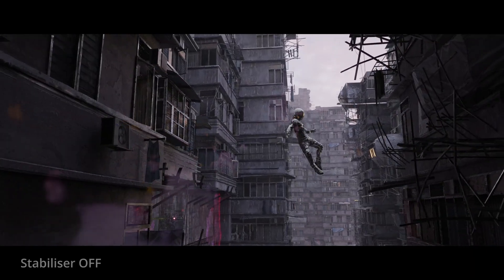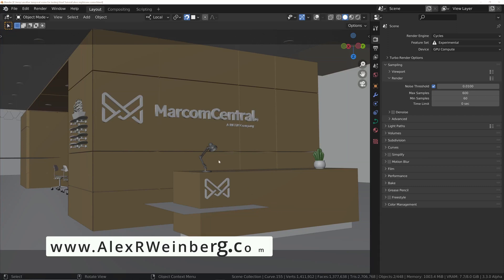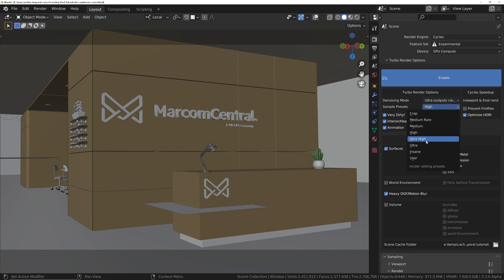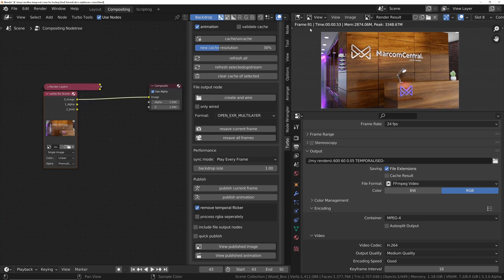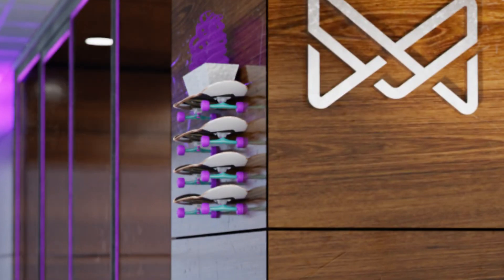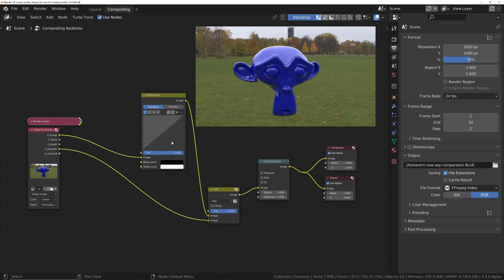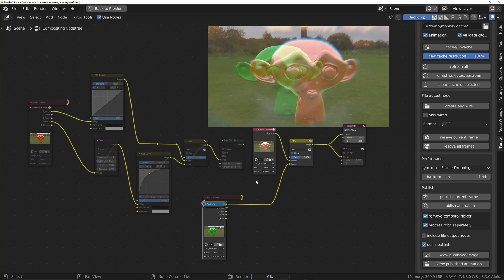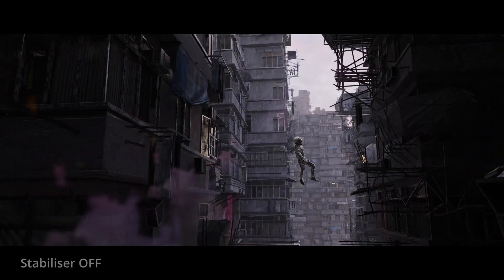Cycles Temporal Stabilizer - Render Animations up to 40x Faster! Watch in 4k!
YouTube has destroyed the video making the comparison unappreciable.  Check out Vimeo cut down version which has left most of the flicker intact

Turbo Tools v3 is a massive update with many new features and improvements. The most notable is the new temporal stabilizer, which in combination with the new option to optimise the sample pre-sets for animations, will allow you to render Cycles animations by as much as 40x faster!

Annoyingly YouTube has reduced the video quality quite dramatically with it's own flicker removal, making it difficult to see the effectiveness, but if you select the 4k option you should still see the improvement, particularly at 5:50 and 7:49 . Chapter list below:

0:10 What is a temporal stabilizer for?
0:34 More about the spaceman scene
0:44 How fast is Turbo Render?
1:32 Spaceman!
1:46 The scene that makes denoisers shudder!
2:02 How many samples did Neat Video need to produce a good result with this scene?
2:13 How long does it take to render the 2500 samples Neat Video needed?
2:25 The goal of the video
2:39 Is it difficult to set up for temporal stabilization?
3:14 New animation option to optimize sample presets for animations
3:28 Choosing a good sample preset
4:10 The result of a 1 min Turbo Render
4:27 launch the stabilizer!
5:31 Temporalized 1min render vs Untemporalized 1min render
5:50 17 hour render denoised and stabilised with Neat Video vs 48 minute render denoised and stabilised with Turbo Tools
7:23 High sample preset vs Very High (production quality) sample preset
7:49 How does the stabilizer cope with EXTREME flicker? (thankfully so extreme that YouTube processing was unable reduce it significantly!  This is close to how the flicker actually looked during the rest of the video before youtube had a go at it! )
8:02 Does it work with existing compositor setups?
8:43 Is it non destructive?
9:06 Stabilizing individual passes!
9:25 Can you stabilize Cache so that expensive nodes don't need to recalculate during publishing?
9:59 Can you stabilize multiple scenes and viewlayers at once?
10:58 Caveats
12:22 Download the addon and goodbye 👍